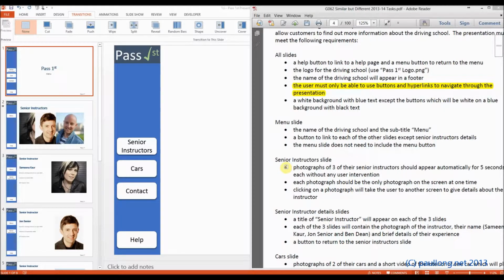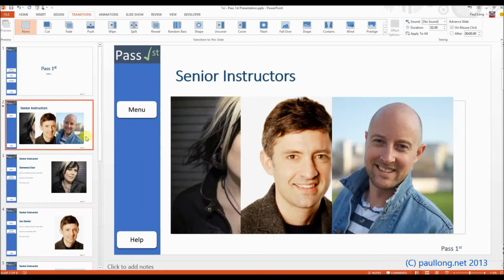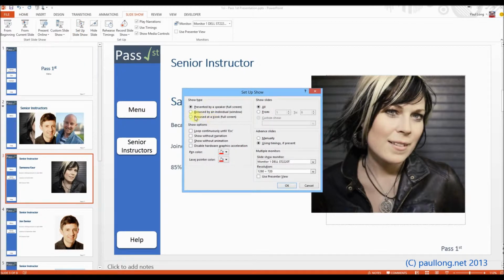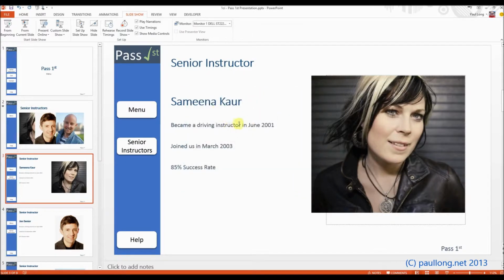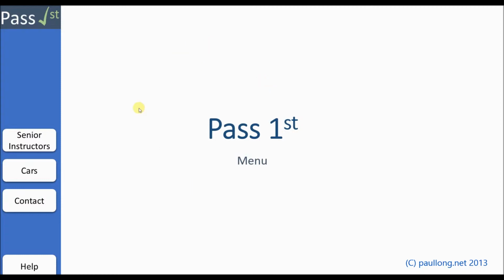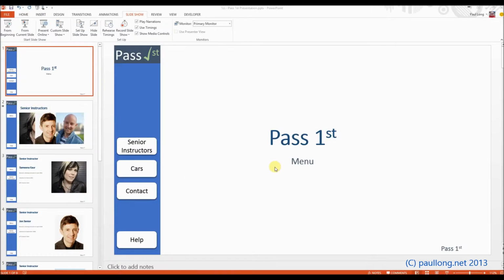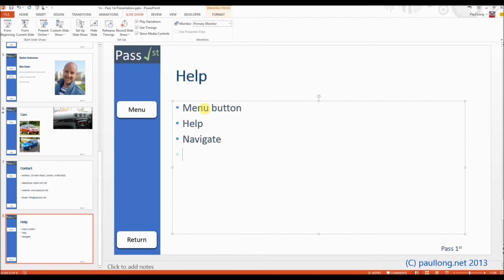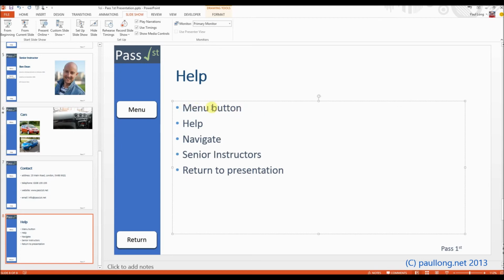1ci - Finishing Off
Preventing unexpected navigation and creating the Help content.